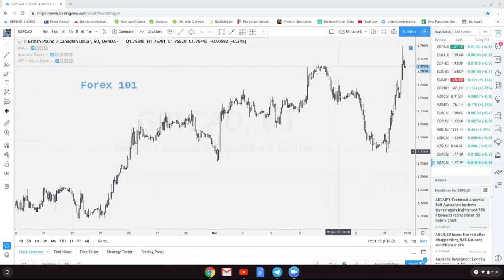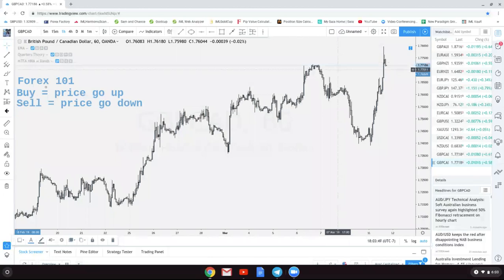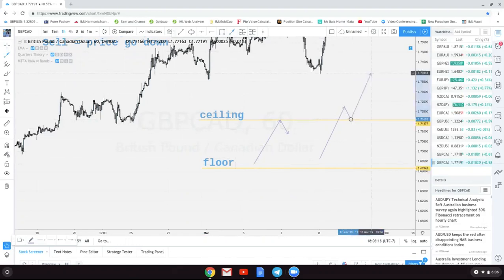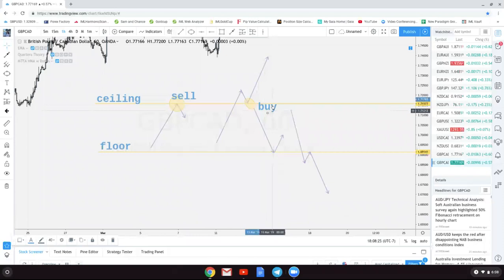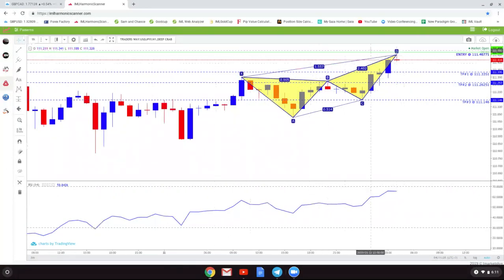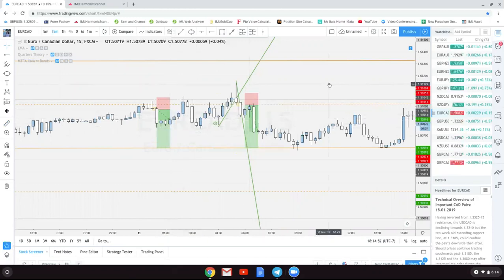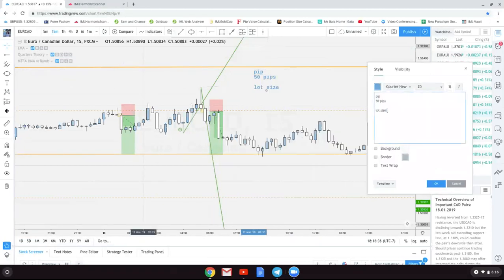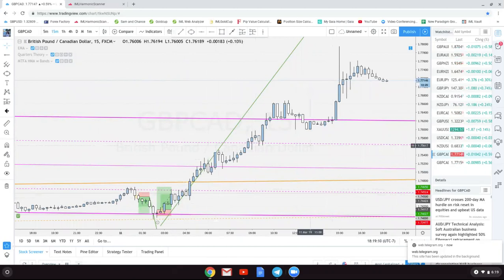Forex 101 Crash Course